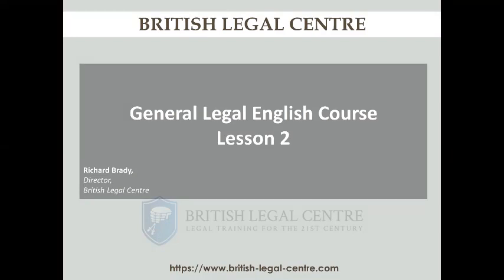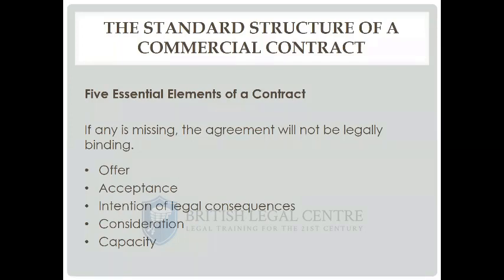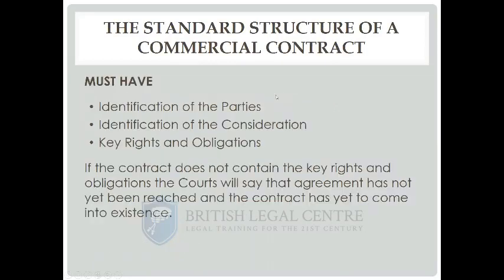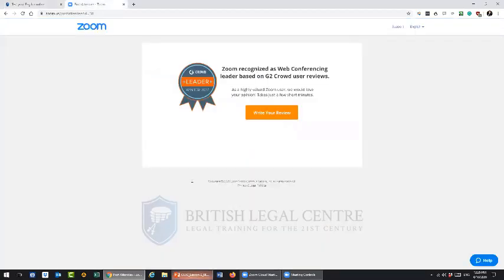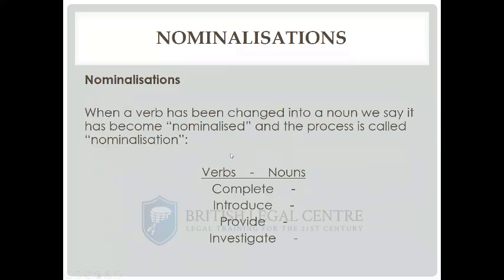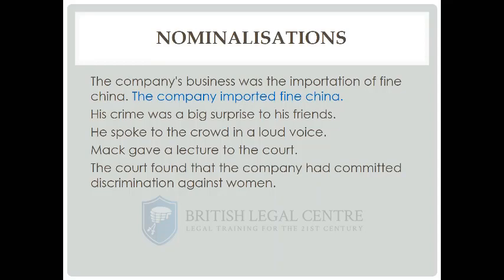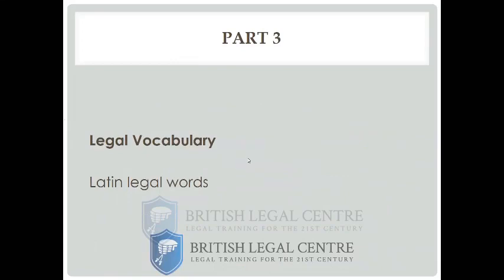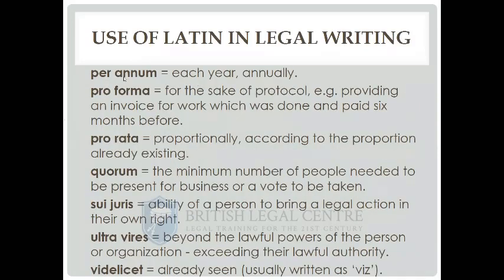Free General Legal English Course Lesson 2 - Recording from 10th April 2020.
Lesson 2: Contract drafting – Structure of a contract; Grammar – Avoiding nominalisations; Vocabulary – Latin legal words.